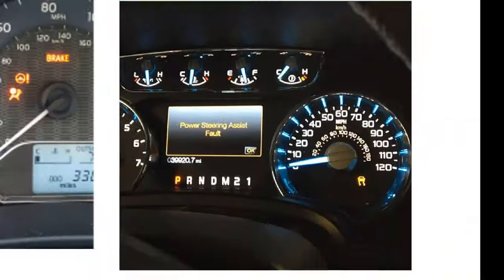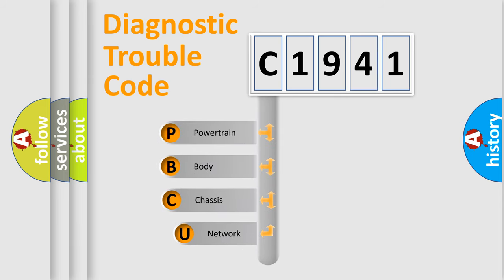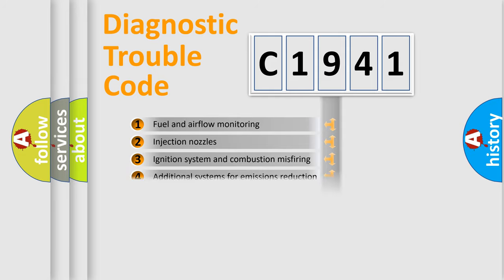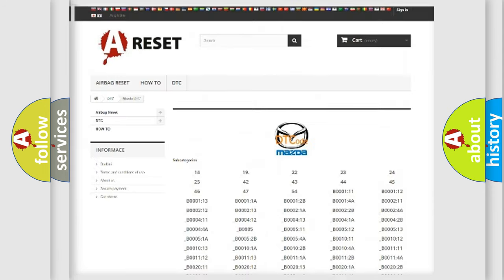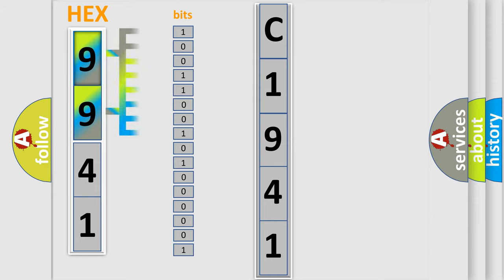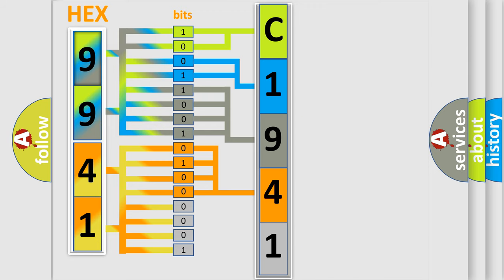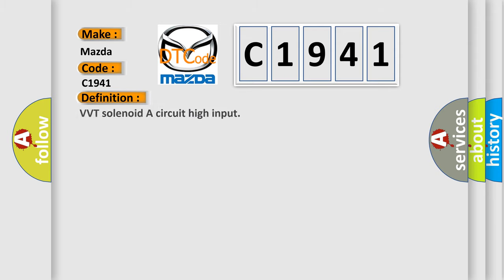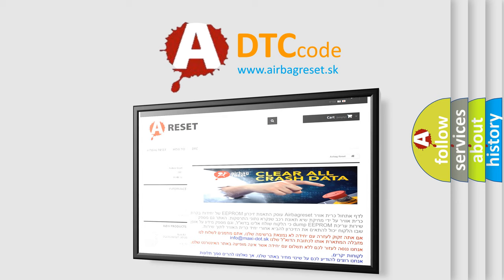DTC Mazda C1941 Short Explanation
Contents:
0:21 Basic DTC analysis according to OBD2 protocol standard.
1:48 Insight into programming
2:58 A diagnostically understandable description of the Diagnostic Trouble Code
3:05 Basic error definition

Make:
Mazda
Code:
C1941
Definition:
VVT solenoid A circuit high input
Cause: